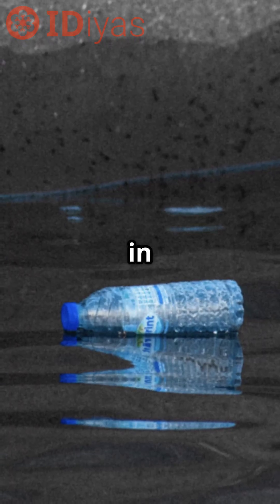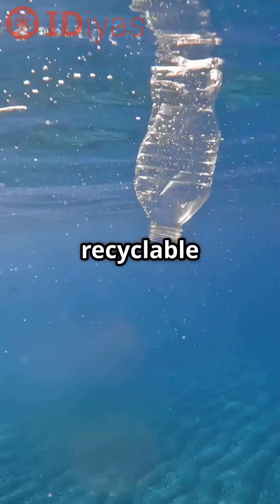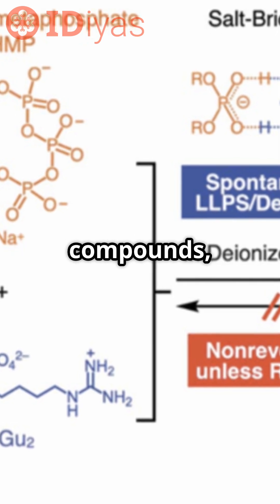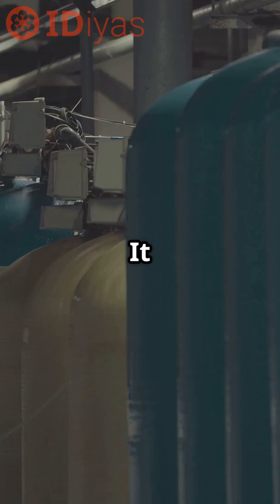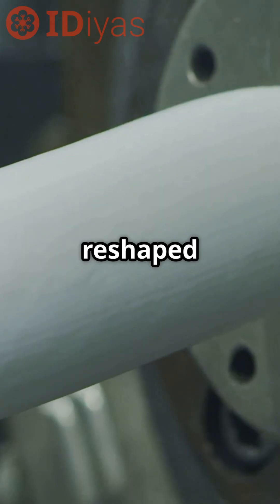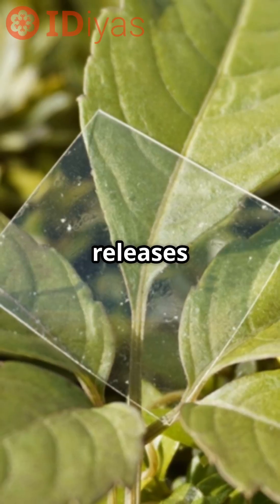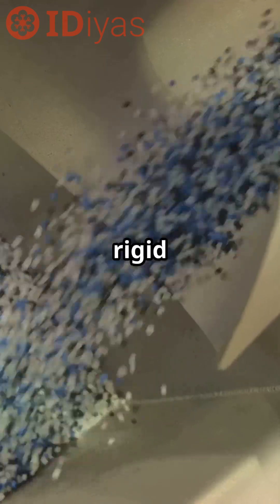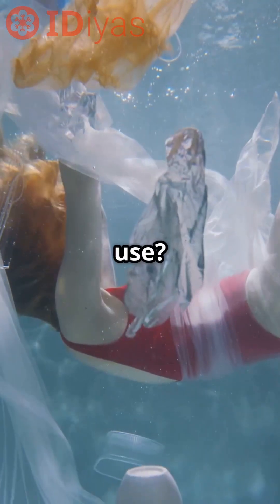Built to Disappear? Science’s New Magic Trick!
What if the solution to ocean pollution is a plastic designed to vanish—safely and completely?

Scientists from RIKEN CEMS and the University of Tokyo have created a revolutionary plastic that dissolves in seawater without leaving microplastics. Made from ionic monomers (sodium hexametaphosphate + guanidinium), it’s strong, flexible, recyclable, and fully biodegradable.